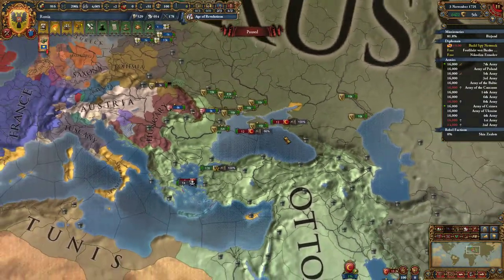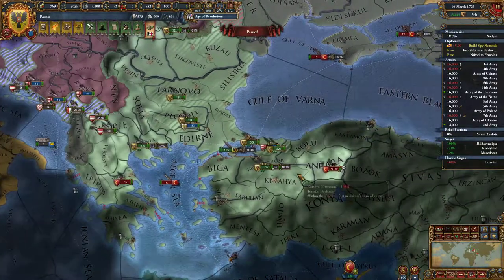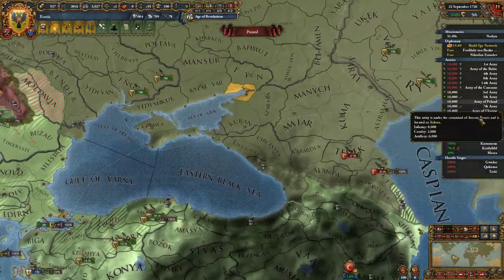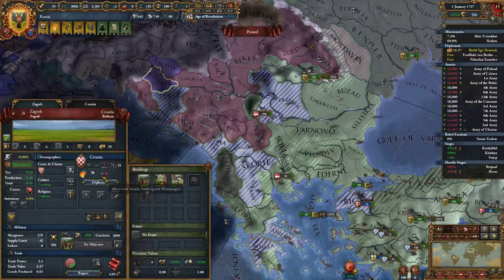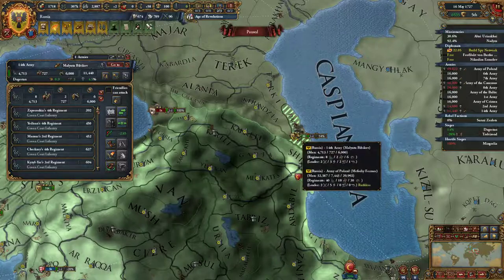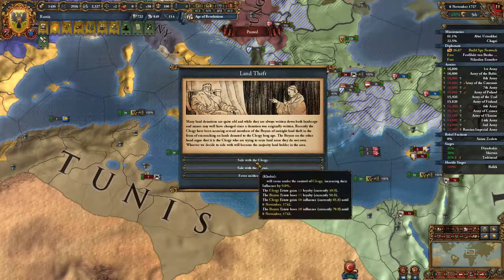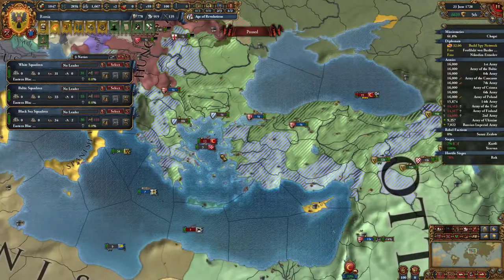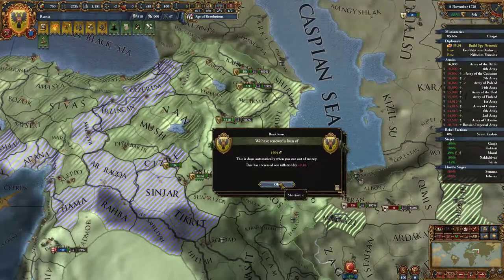Europa Universalis IV - Imperialist Russia! #40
Let's Play EU4! Imperialist Russia!